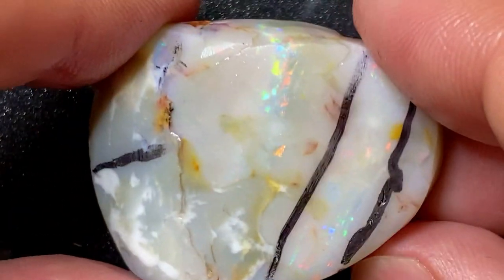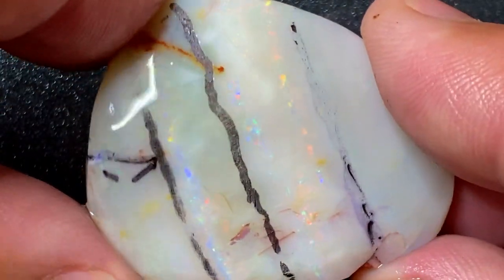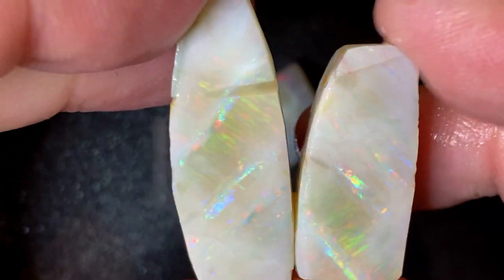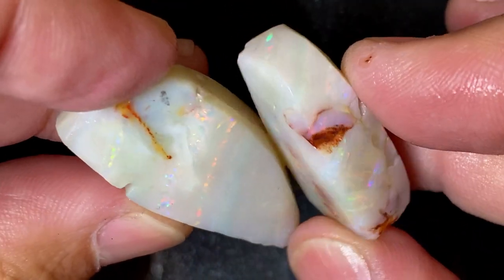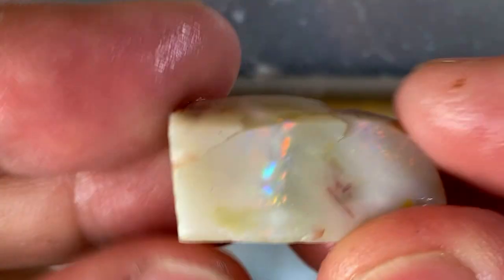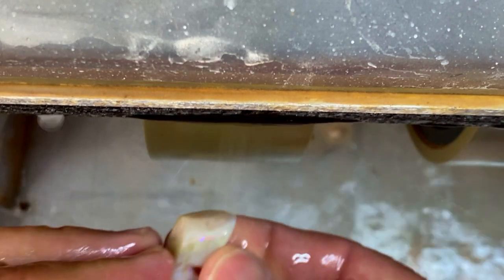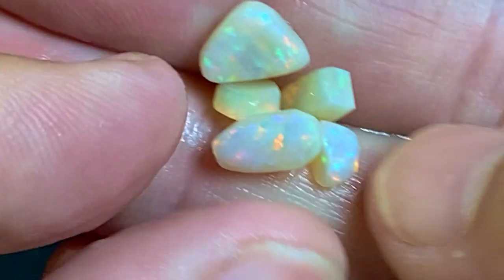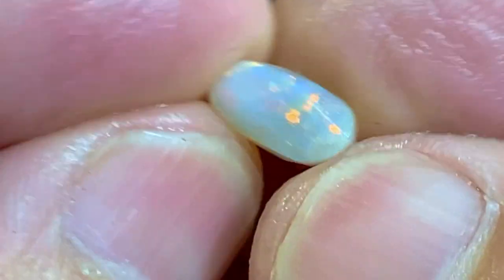Fear Not: Surprising Results from a Terrifying Rough Opal Beast Encounter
Join me as we venture deeper into the enigmatic Opal Valley beast in Part 2 of our journey. Initially, I explore the concept of cutting vertical pieces, anticipating certain outcomes that defy my expectations in the most astonishing ways. Witness the mesmerising process of transforming this monumental gemstone and witness the remarkable surprises that unfold before your eyes.
We welcome your comments. Please ask anything and I will do my best to answer all your questions, We also welcome any suggested content that you would like to see. @ausopal

-timestamps-
00:00 - Intro
00:19 - Slicing Analysis
01:42 - After The Saw
04:10 - Going On Machine
06:24 - After Another Slice
07:17 -  More Machine Work
09:17 - Recap of cuts and further analysis
11:24 - Final Results
14:22 - Big Surprise Outro